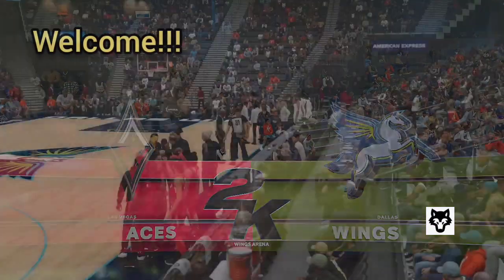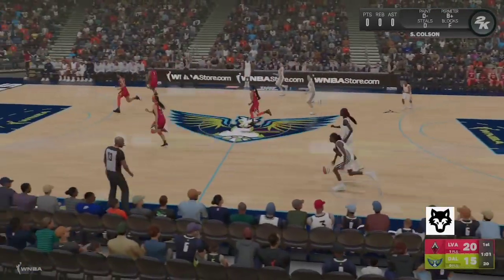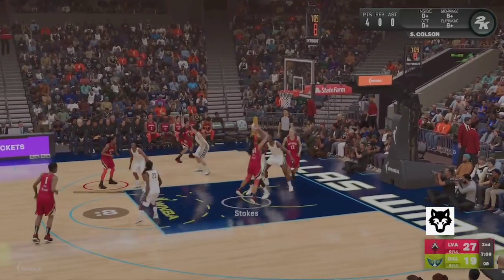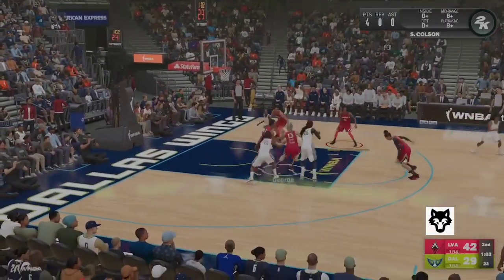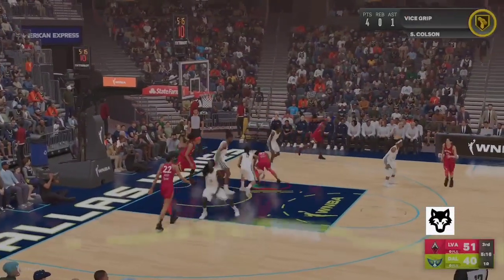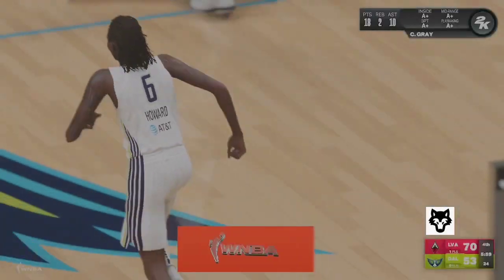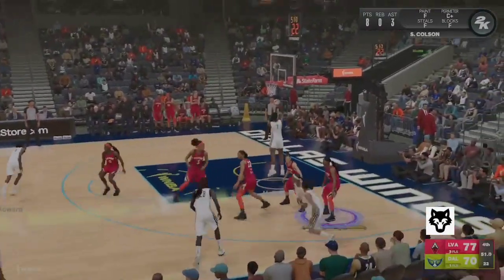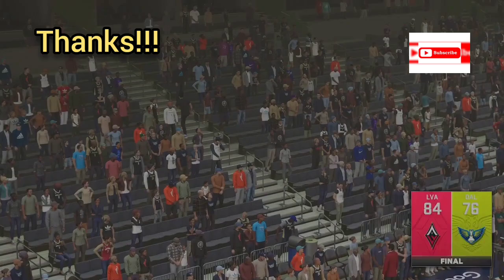Las Vegas Aces vs Dallas Wings (WNBA 23) | NBA 2K23 gameplay XBOX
NBA 2K23 gameplay video XBOX Nextgen